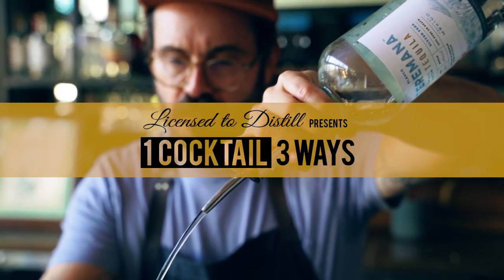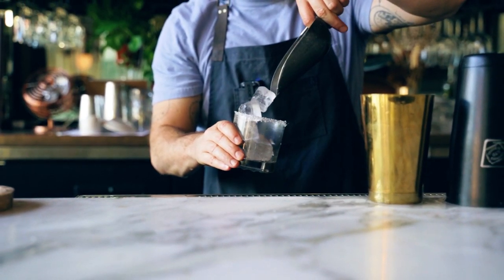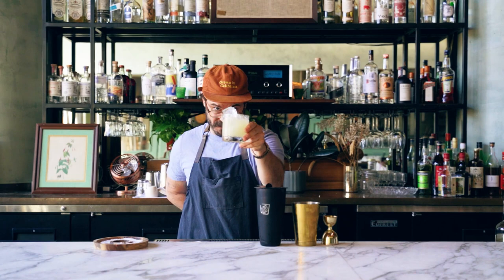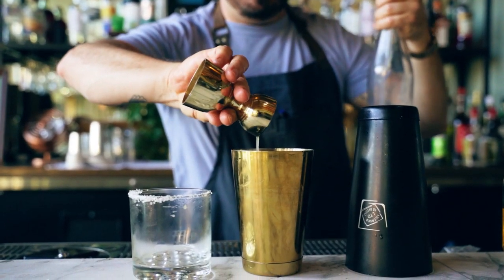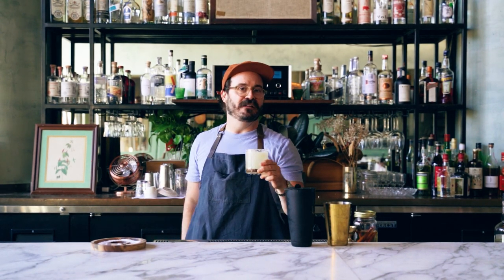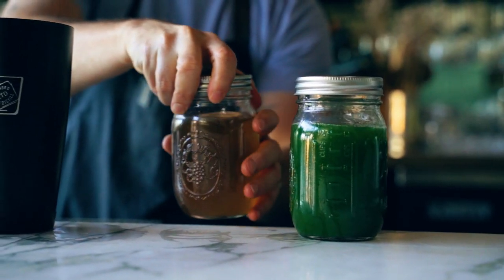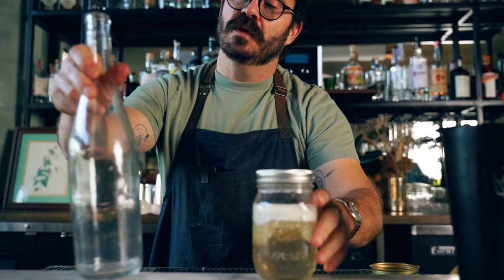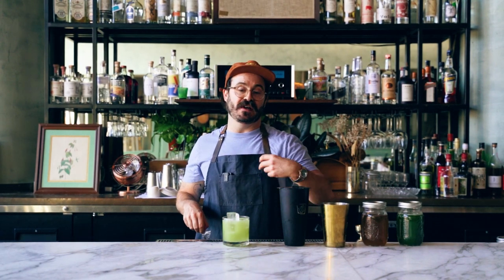How to Make a Margarita 3 Ways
There’s the wrong way to make a Margarita, the right way to make a Margarita, and then there are loads of other ways to make a Margarita. In this video, we’re using The Rock’s Teremana Tequila to make a Classic Tommy’s Margarita, a Seasonal Twist on a Margarita, and a super fancy still-needs-a-name Margarita. Drink Recipes Below!

Thanks for watching the first video in Licensed To Distill’s new series, “1 Cocktail 3 Ways,” and a big thanks to our guest bartender and host, Karl of Spirit and Spoon.

TIMESTAMPS
00:00 | Start
00:43 | The Classic: Tommy’s Margarita
02:36 | The Twist: A Seasonal Margarita
05:37 | The Showstopper: ? (Leave a comment letting us know what we should name this thing!)

1 COCKTAIL 3 WAYS:

1)Tommy’s Margarita
2 oz Teremana Blanco
1 oz lime juice
1/2 oz agave syrup
Shake with ice and strain over ice into a rocks glass with salted rim

2) Seasonal Margarita
2 oz cinnamon-infused Teremana Reposado (see video for infusion instructions)
3/4 oz Cointreau (or other orange liqueur)
1 oz lime juice

3) ? (Help us name this cocktail in the comments!)
2 oz coconut-fat-washed Teremana Reposado (see video for infusion instructions)
1/2 oz Chareau Aloe Liqueur
1/2 oz lime juice
1/2 oz fresh cucumber juice
1/2 oz Serrano syrup
Shake with ice and strain over ice into a rocks glass
Pinch of black lava sea salt for garnish

Dwayne Johnson, if you’re reading this, we ❤️Teremana Tequila!

Wanna know more about us?